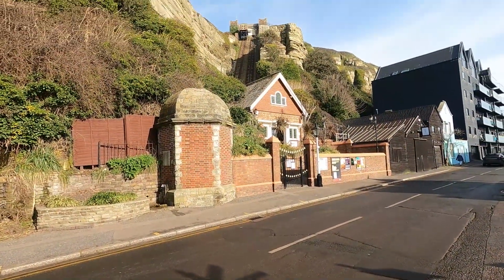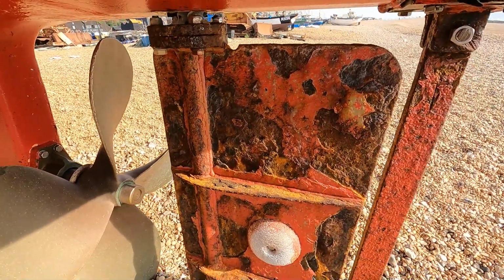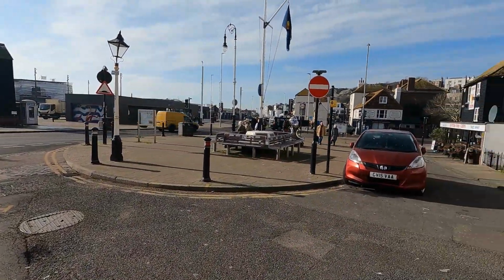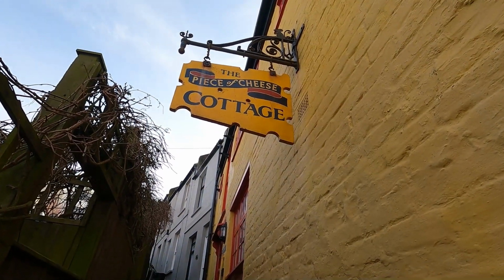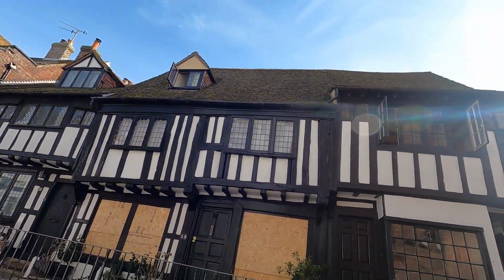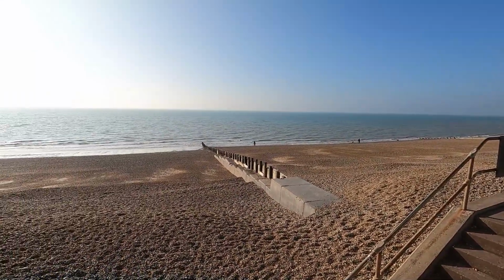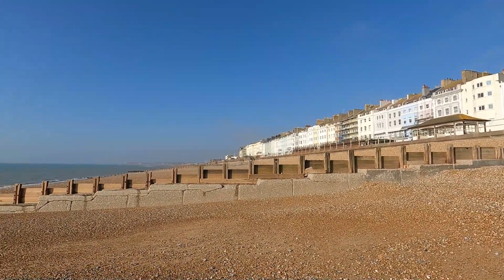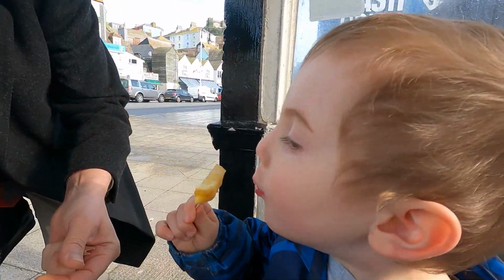What to do in Hastings UK Is this painting a Banksy? Shipwrecks, scenery and old buildings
What to do in Hastings UK. Is this painting a Banksy? Shipwrecks, scenery and old buildings. Join us as we spend a day in Hastings, taking along our grandson Max. Old architecture, shipwreck museum finds, in search of a Banksy and even a portion of traditional fish and chips :)

Don't forget to see how many times Manky Panda makes an appearance :)

Manky Panda in Wreath T shirt
Gingerbread Manky Panda

Christmas Manky Panda
Christmas wreath Manky Panda